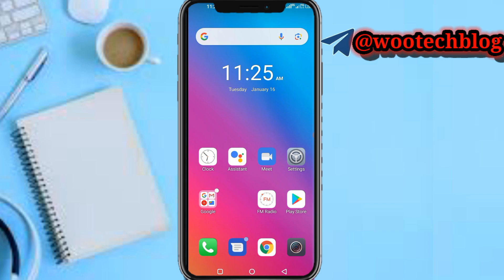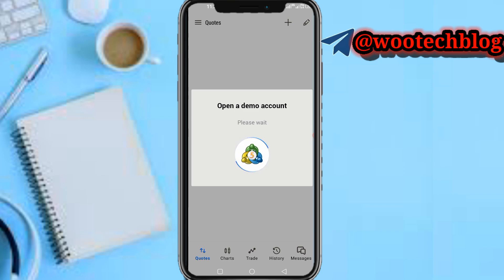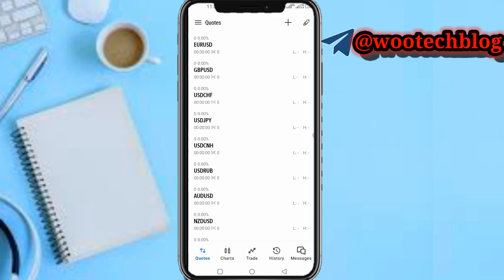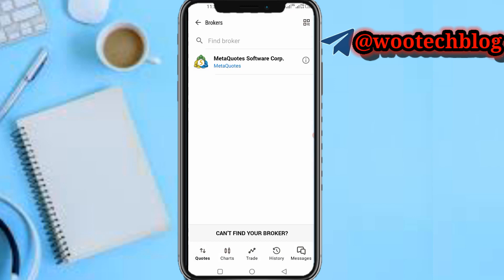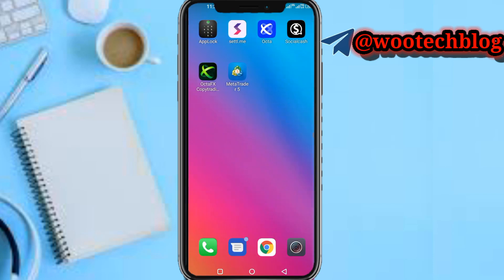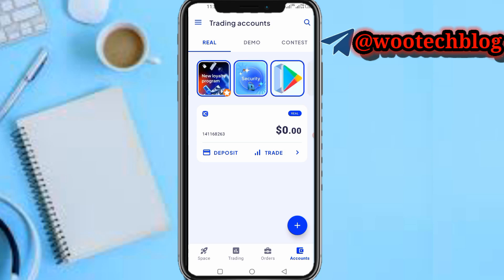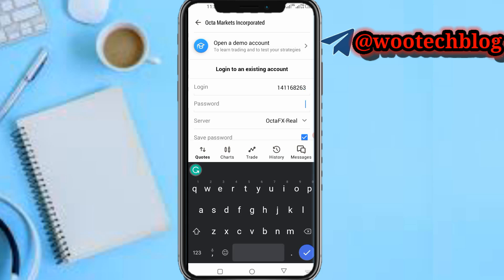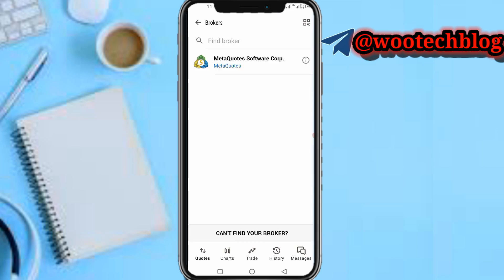How To Connect OctaFX To MT5 | Link OctaFX With MT5 | OctaFX MT5 Login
In this step-by-step video guide, we will show you how to easily connect OctaFX to MT5 and efficiently log in to your OctaFX MT5 account. OctaFX is a renowned forex broker offering the powerful MT5 trading platform, providing traders with advanced features and a seamless trading experience. Watch the video now to enhance your trading journey with this exceptional combination of OctaFX's renowned services and the cutting-edge MT5 platform!

🎯 Whether you are a beginner or an experienced trader, this comprehensive guide will equip you with the necessary knowledge to connect OctaFX to MT5 and leverage its powerful features effectively. Don't miss out on the exceptional trading opportunities provided by OctaFX and the advanced functionalities of the MT5 platform!

OctaFX Registration Link

?sub_confirmation=1

Twitter Handle

🔑 Related Keywords 🔑